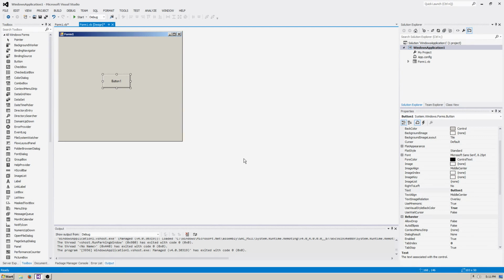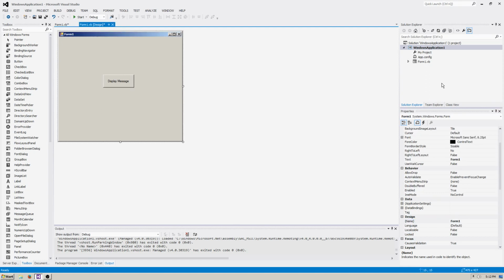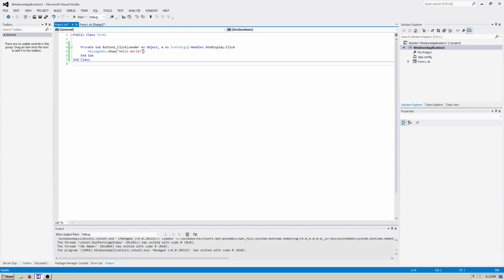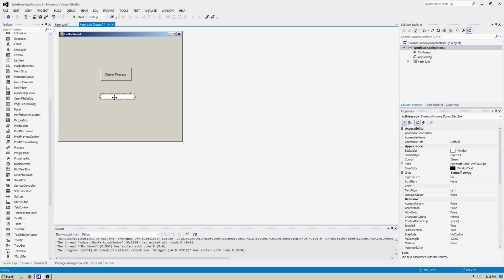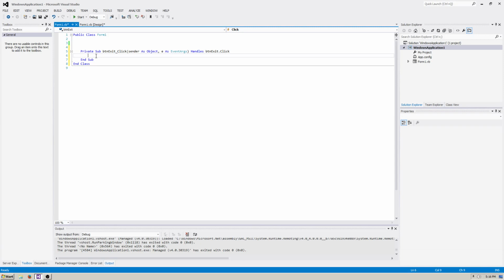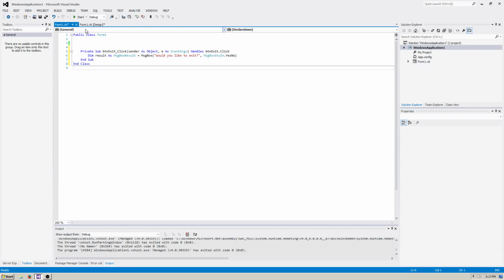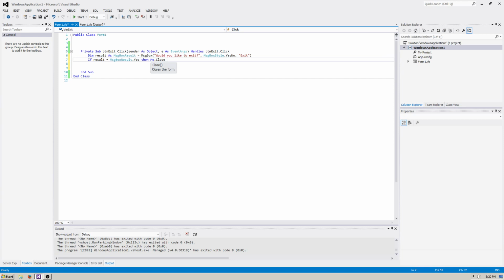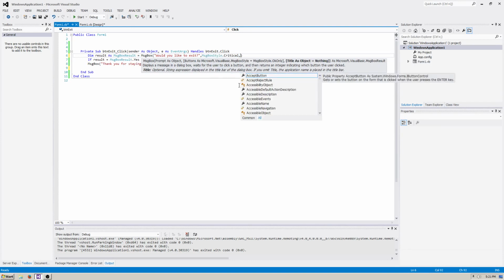Visual Studio Tutorial 01 Expanded - Msgbox, Variables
This is the expanded version of the "Hello World" tutorial. I will be explaining variables and expanding on the uses of messagebox.